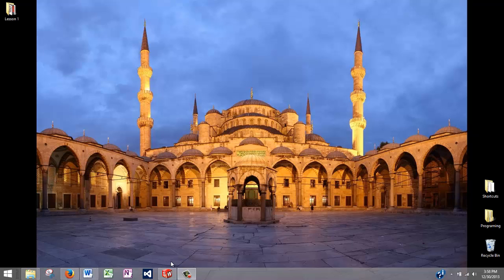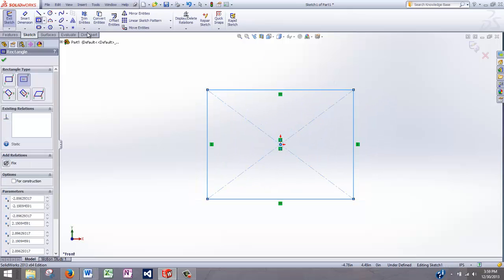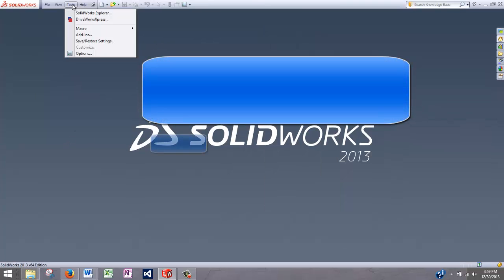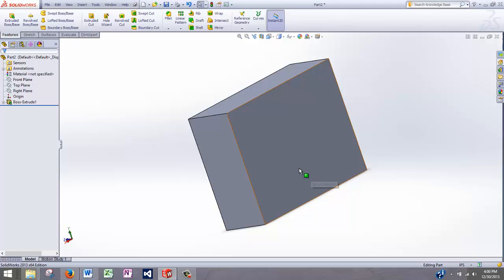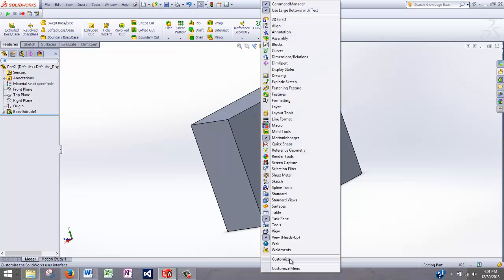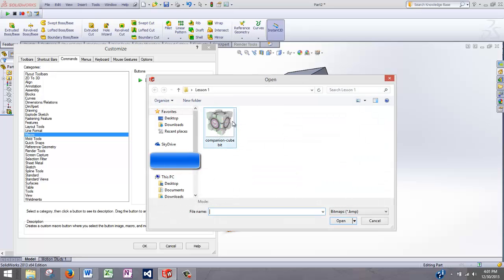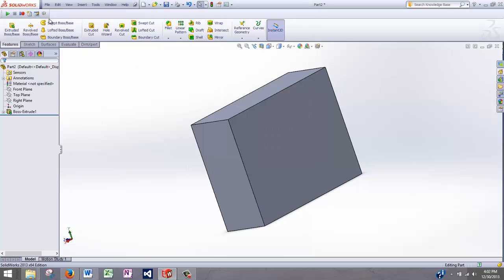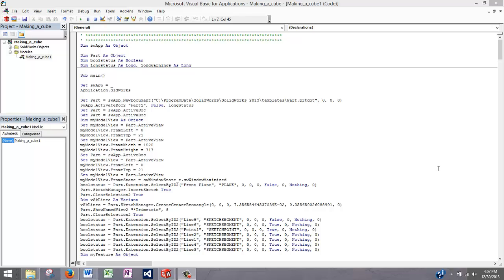SolidWorks API Tutorial #1, Macro Recorder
In this tutorial, we'll cover how to record a macro using the macro recorder and how to add a custom button to the macro toolbar.

The Visual Basic Fundamentals course is a great place to learn how to code.  I know, that's where I learned to code.